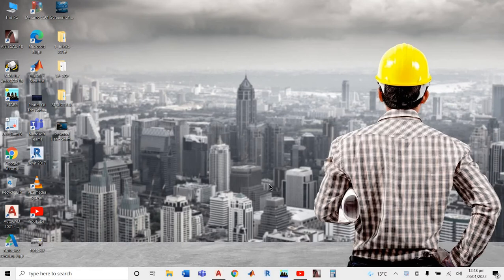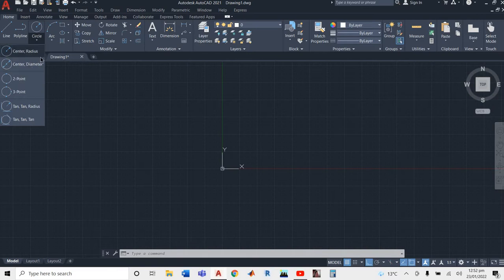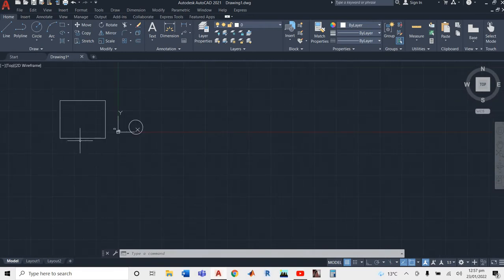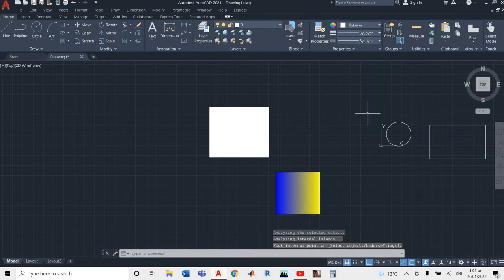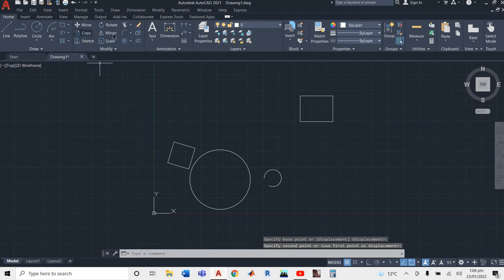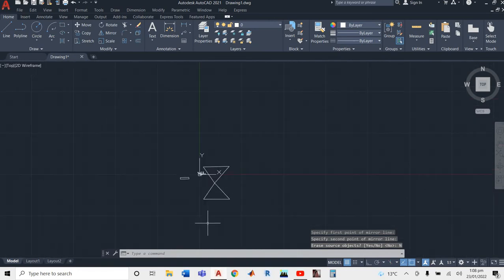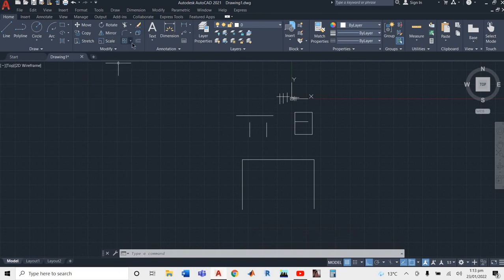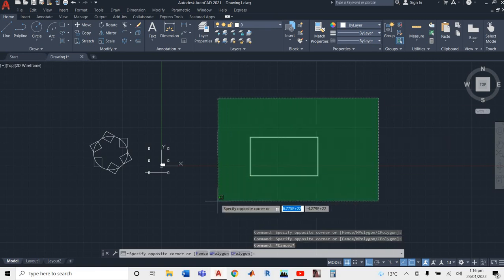Complete Lecture of AutoCad Part 2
Outline:
1.Rectangle(Rec)
2.Polygon(Pol)
3.Arch(A)
4.Hatch(H)
5.Fillet(F)
6.Chamfer(Ch)
7.Bulet Curve(Bc)
8.Trim(Tr)
9.Erase(E)
10.Selection(Window,Cross)
11.Move(M)
12.Copy(Co)
13.Strech(St)
14.Rotate(Ro)
15.Mirror(Mi)
16.Scale(Sc)
17.Array(Rectangular,Polar,Path)
18.Ellipse(El)
Lecturer:Engineer Obaidullah Ibrahimzada
Organizer of Civil Home Academic Center